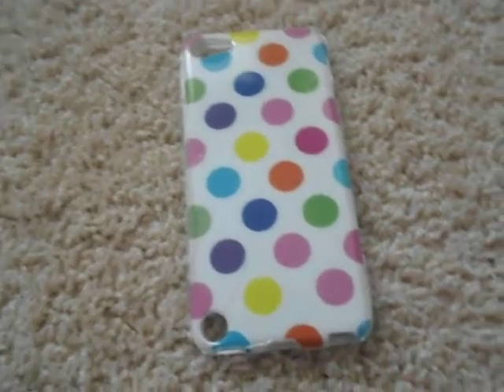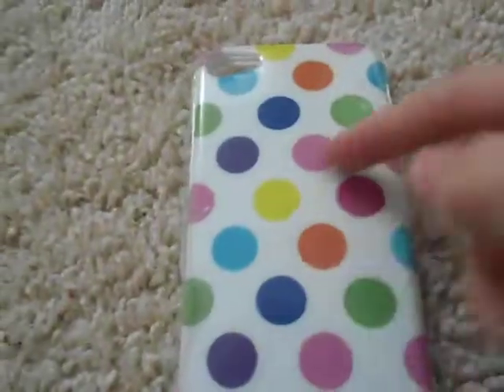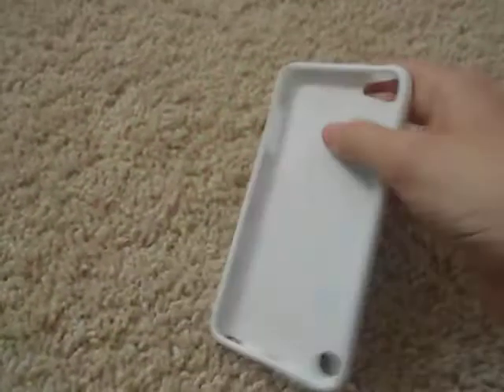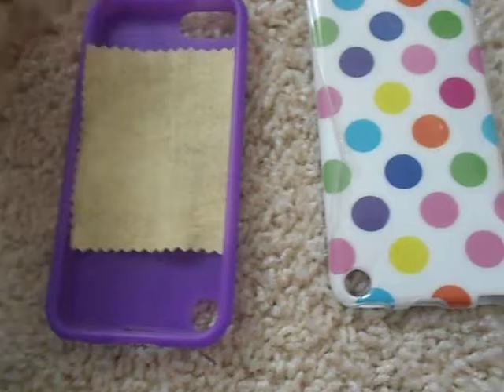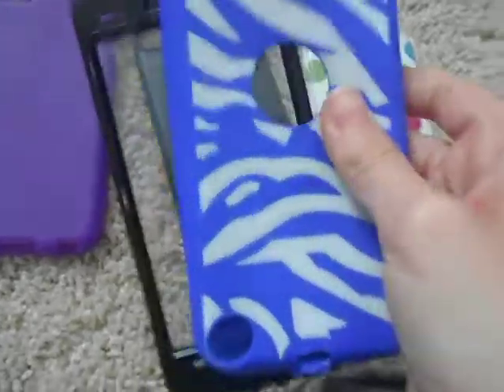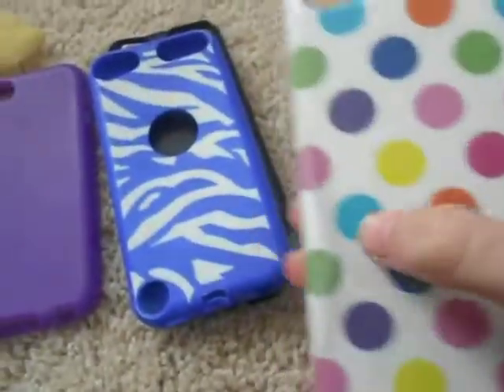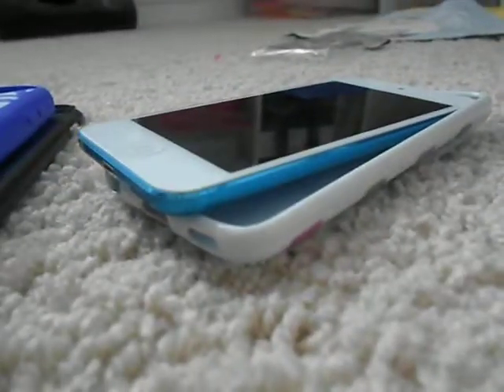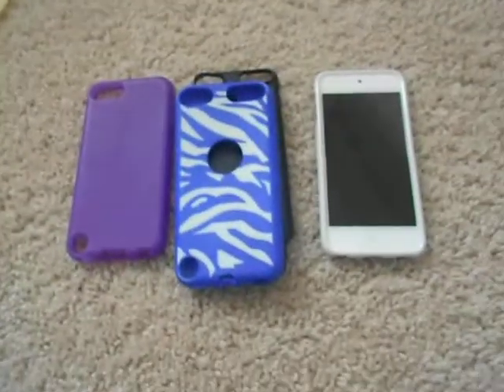My New iPod 5 Case! :D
I love this case! It's so colorful! Which one is your favorite?